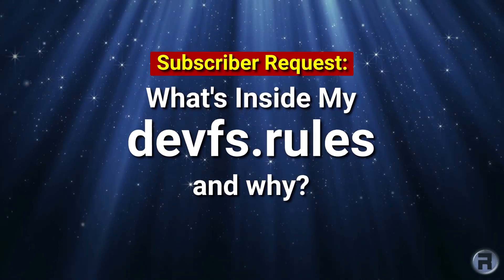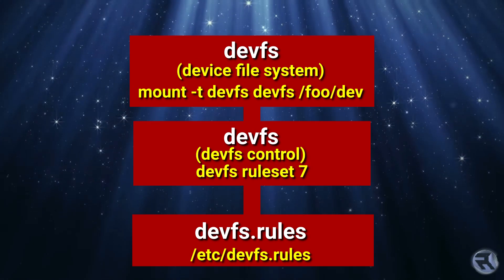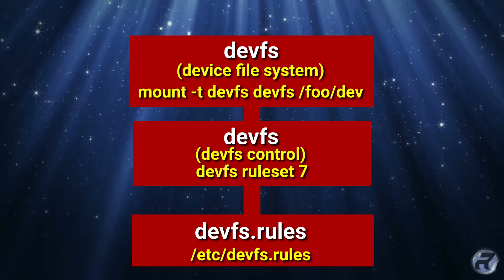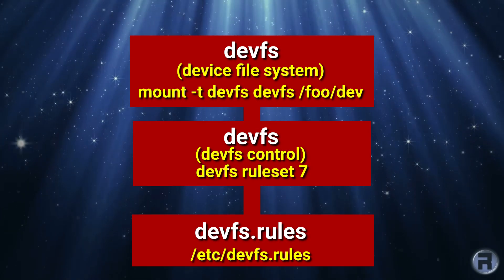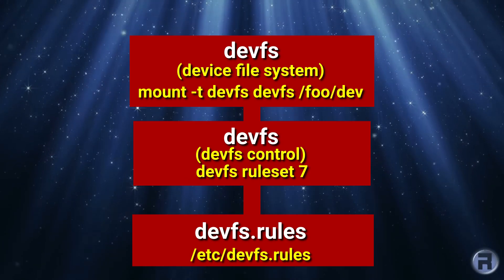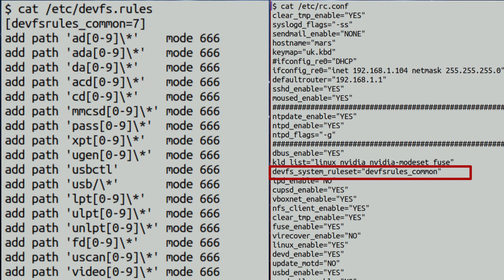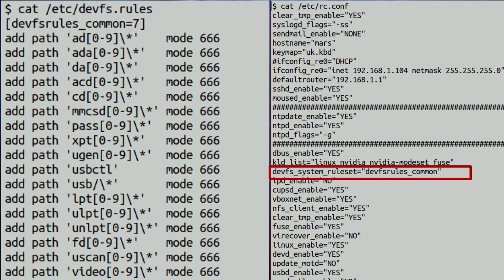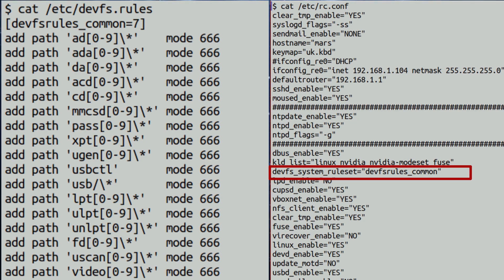What's in my Devfs.rules and why? -*Read Pinned Comment*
A subscriber asked to see what was in my devfs.rules file, and so here it is :-)
A quick run down and a quick explanation - of what really is an essential part of getting the system to behave in the way you expect it to.

Intro & Outro Music:
stage7